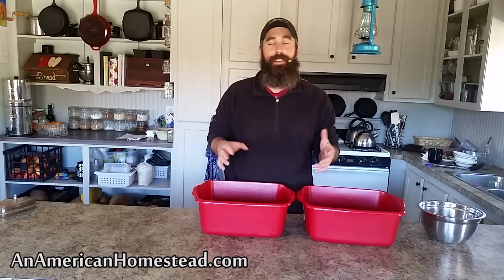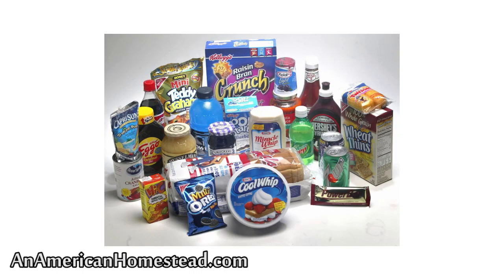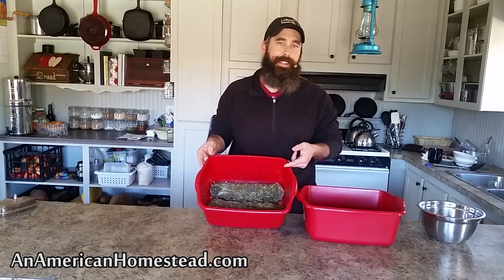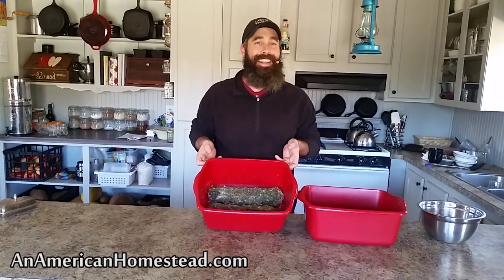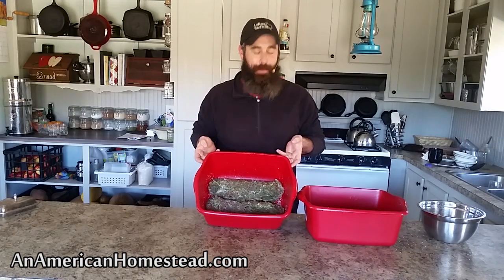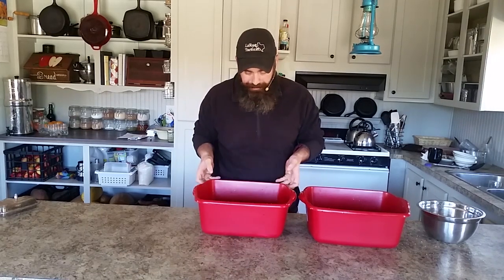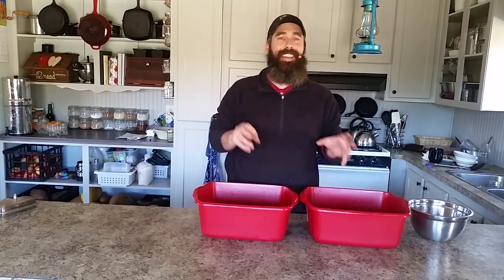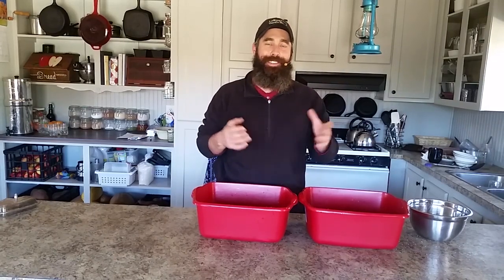Meat Preservation on the Homestead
Today we are preparing Venison Capocollo to be preserved and hung for aging.  First begins the two week long process of curing and aging the meat. It's going to sit in salt for 14 days before hung in the pantry to dry and age for 6 months.

We are curing with:
Celery powder (do this first)
Salt Rub (course salt)
Sugar

After curing 14 days, rinse with water, dry.  Next rinse with wine, coat lightly with sugar, all spice and hang to age for 6 months.